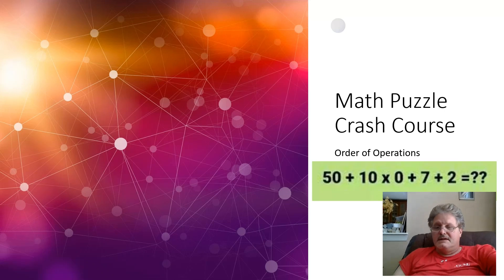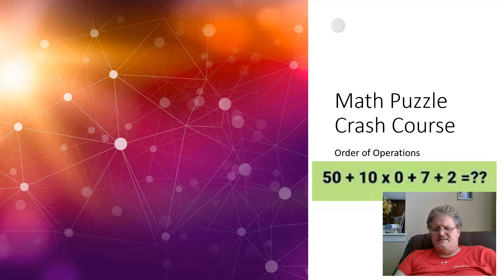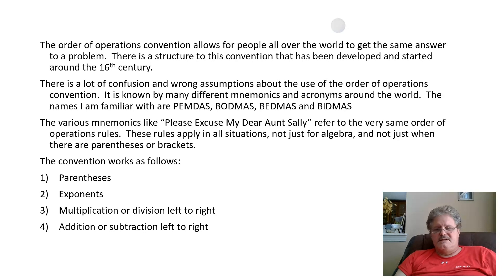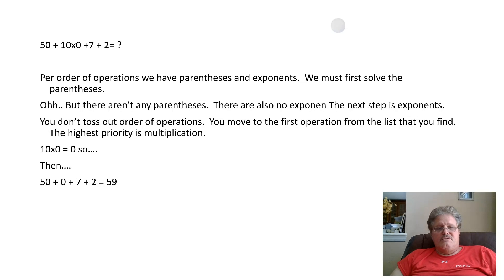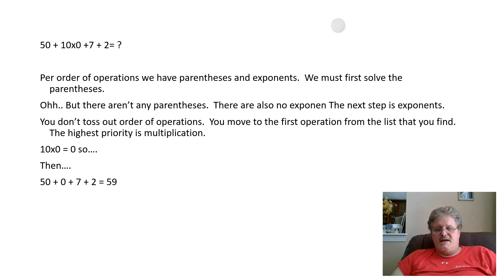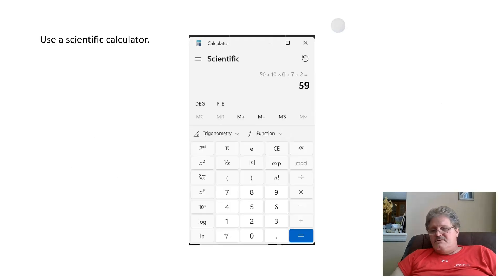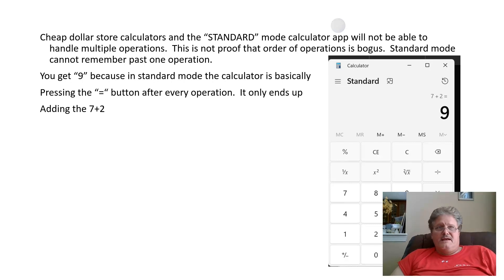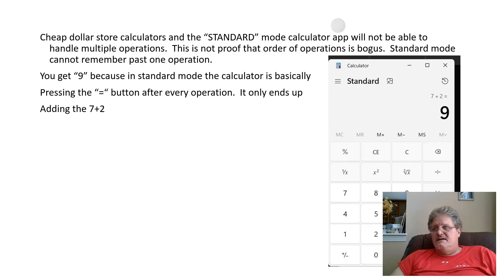Math Puzzle 50 + 10x0 +7 + 2 =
This is super simple but is stumping thousands of Facebook.

The order of operations convention allows for people all over the world to get the same answer to a problem.  There is a structure to this convention that has been developed and started around the 16th century.
There is a lot of confusion and wrong assumptions about the use of the order of operations convention.  It is known by many different mnemonics and acronyms around the world.  The names I am familiar with are PEMDAS, BODMAS, BEDMAS and BIDMAS
The various mnemonics like “Please Excuse My Dear Aunt Sally” refer to the very same order of operations rules.  These rules apply in all situations, not just for algebra, and not just when there are parentheses or brackets.
The convention works as follows:
Parentheses
Exponents
Multiplication or division left to right.
Addition or subtraction left to right.

50 + 10x0 +7 + 2= ?

Per order of operations we have parentheses and exponents.  We must first solve the parentheses.
Ohh.. But there aren’t any parentheses.  There are also no exponents.   The next step is multiplication.
You don’t toss out order of operations.  You move to the first operation from the list that you find.  The highest priority is multiplication.
10x0 = 0 so….
Then….
50 + 0 + 7 + 2 = 59